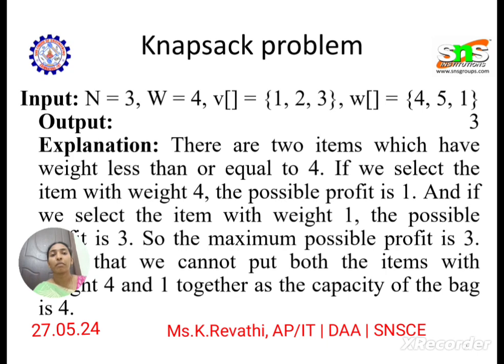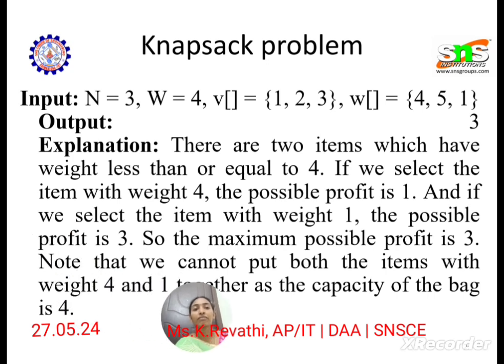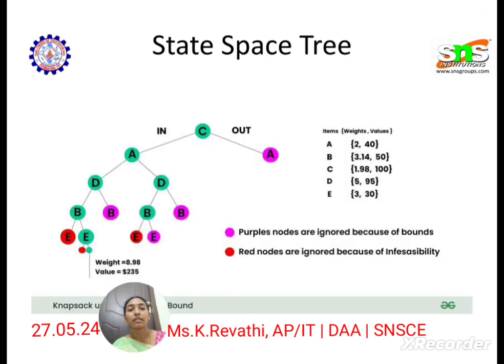Ms.K.REVATHI , AP/IT | Case Study on Knapsack Problem using Branch and Bound | SNS INSTITUTIONS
Given a set of items, each with a weight and a value, determine the number of each item to include in a collection so that the total weight is less than or equal to a given limit and the total value is as large as possible.